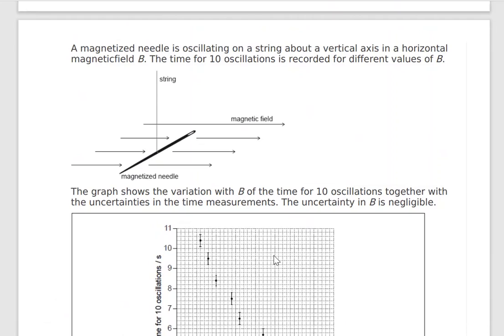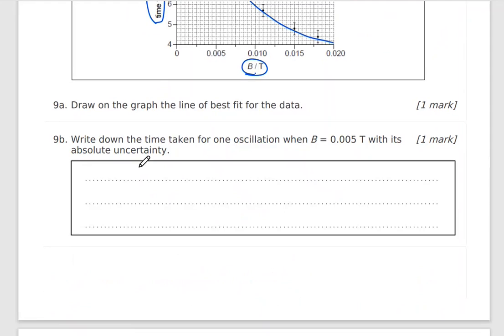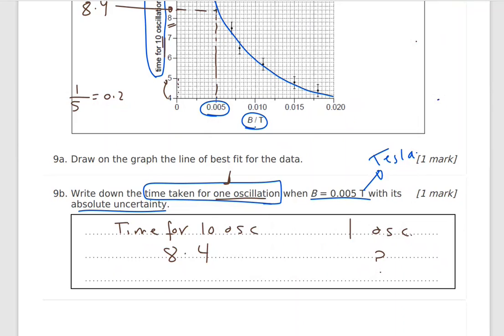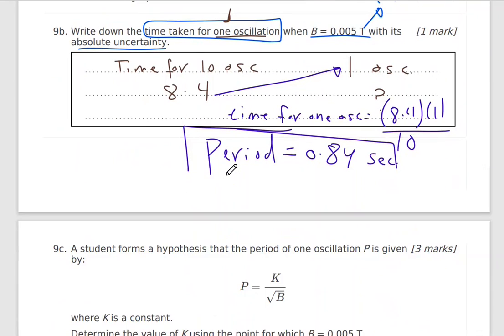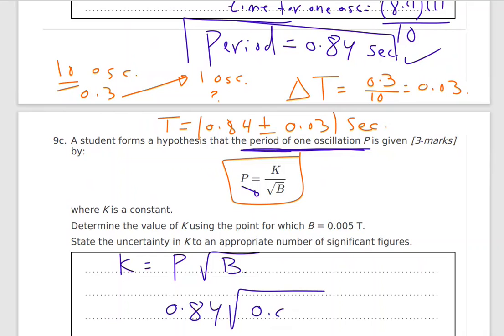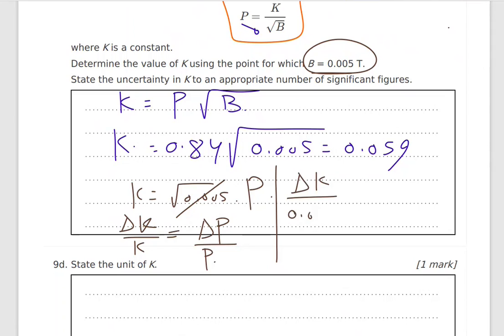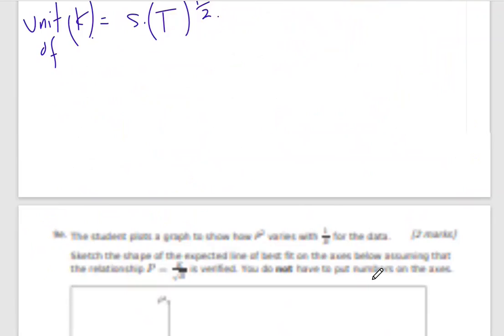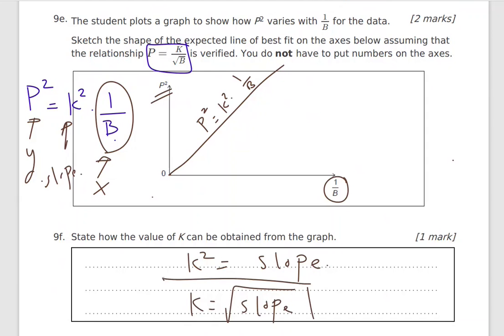IB Physics-Topic#1 Uncertainty-Paper 2 -Qc#8-A magnetized needle is oscillating on a string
A magnetized needle is oscillating on a string about a vertical axis in a horizontal magnetic field B. The time for 10 oscillations is recorded for different values of B. The graph shows the variation with B of the time for 10 oscillations together with the uncertainties in the time measurements. The uncertainty in B is negligible.
a. Draw on the graph the line of best fit for the data.
b. Write down the time taken for one oscillation when B = 0.005 T with its absolute uncertainty.
c. A student forms a hypothesis that the period of one oscillation P is given by: P=K/√B
where K is a constant.
Determine the value of K using the point for which B = 0.005 T.
State the unit of K.
e. The student plots a graph to show how P2 varies with 1/B for the data.
Sketch the shape of the expected line of best fit on the axes below assuming that the relationship P=K/√B is verified. You do not have to put numbers on the axes.
f. State how the value of K can be obtained from the graph.
State the uncertainty in K to an appropriate number of significant figures.